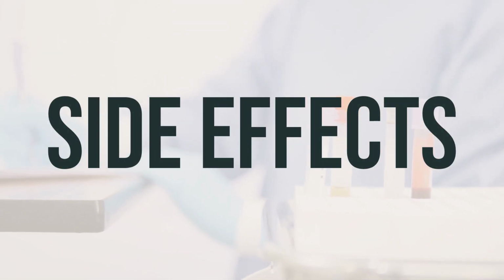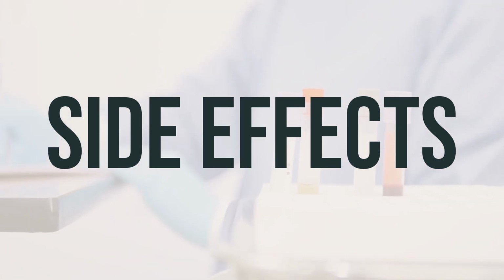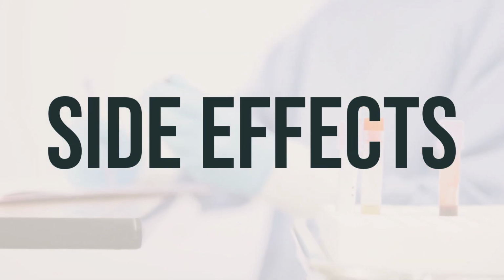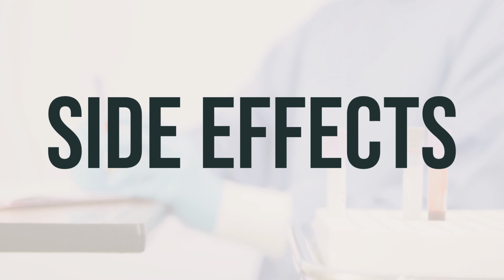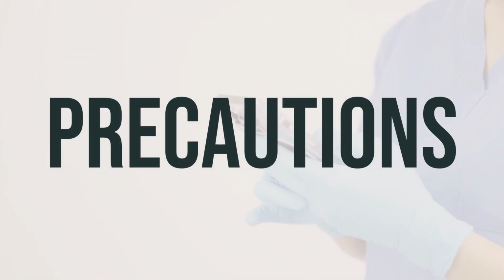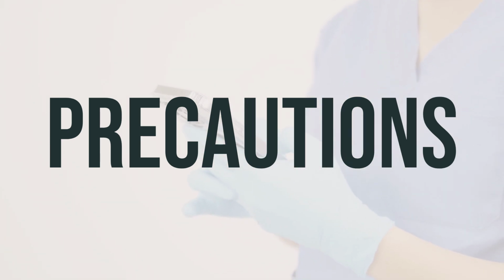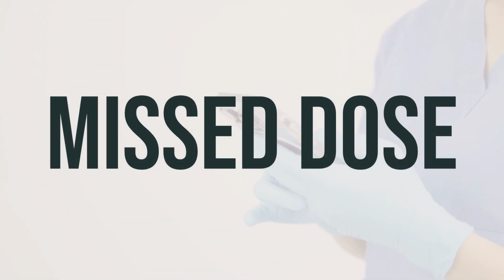How to use Recombivax Hb Syringe - Explain Uses,Side Effects,Interactions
This vaccine, Recombivax Hb Syringe, is used to help prevent infection from the hepatitis B virus. Hepatitis B infection can cause serious problems including liver failure, long-term hepatitis B infection, cirrhosis, and liver cancer. Preventing infection can prevent these problems. The vaccine is recommended for people of all ages, especially those at an increased risk of getting the infection. Those at an increased risk include health care personnel, lab workers who handle blood and patient specimens, police, fire and emergency medical personnel who give first aid treatment, hemophiliacs, dialysis patients, people who live with or spend much time with people with long-term hepatitis B infections, people with multiple sex partners, men who have sex with men, sex workers, injection drug abusers, and people traveling to high-risk areas. This vaccine works by helping the body produce immunity (through antibody production) that will prevent you from getting infection from hepatitis B virus. It does not protect you from other virus infections such as HIV, hepatitis A, hepatitis C or hepatitis E, and HPV. Vaccines may not fully protect everyone who receives them.
0576